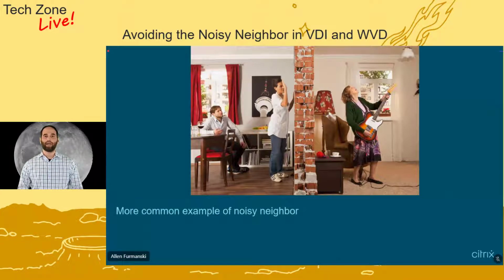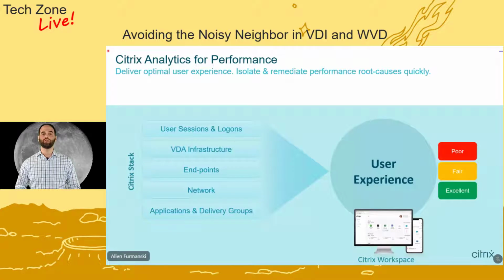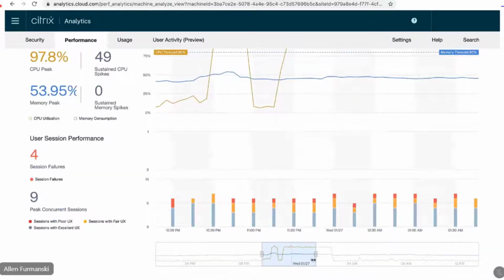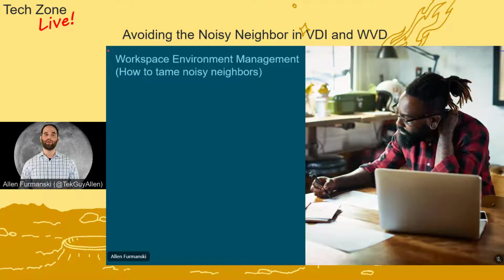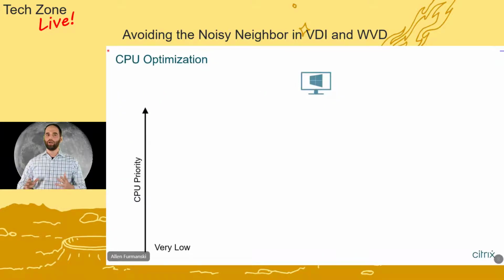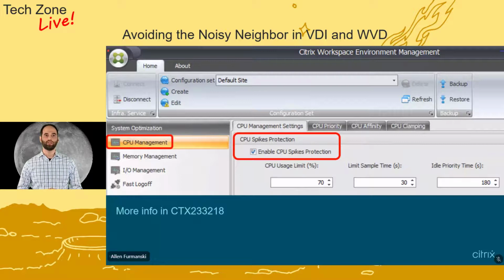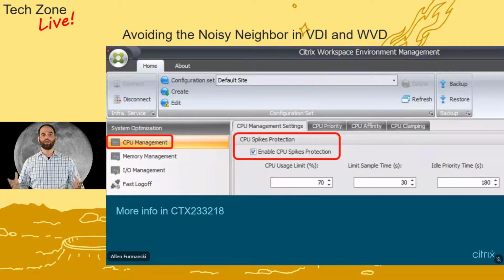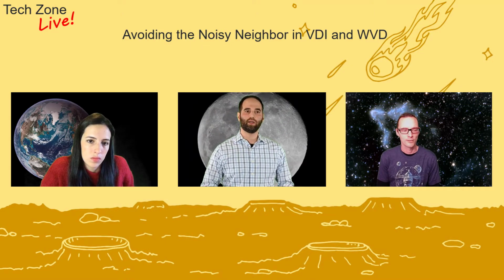Tech Zone Live - Tech Session 1: Steps you can take to improve the VDI and WVD experience | Ep 1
Episode 1: Preventing Noisy Neighbors From Ruining Your Experience